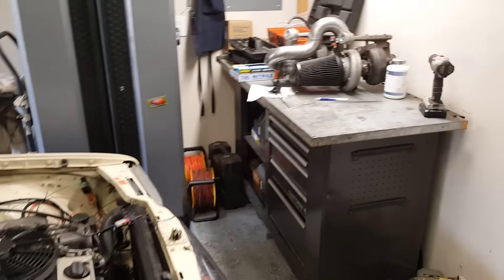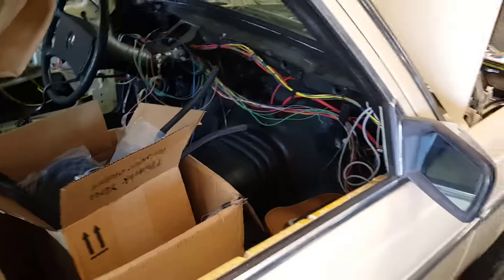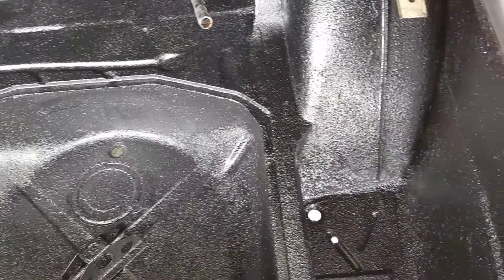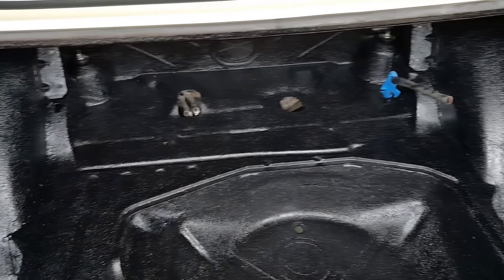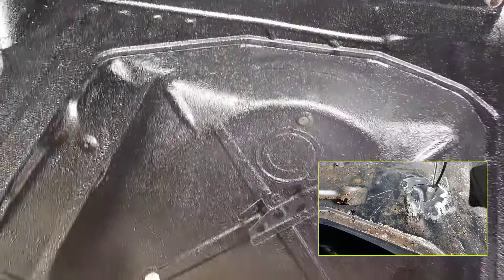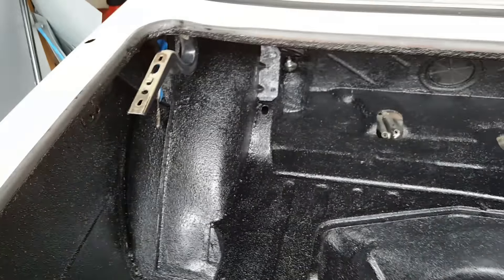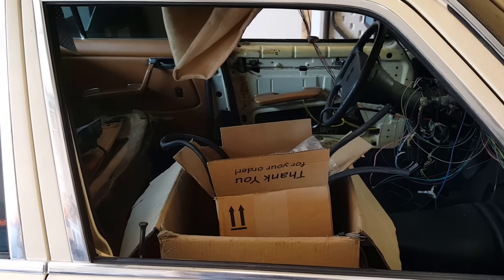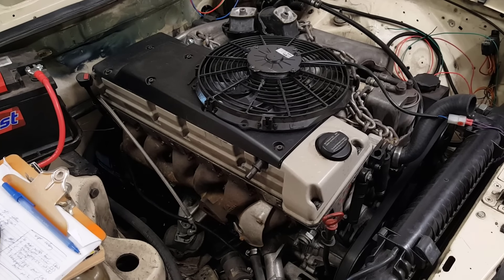MR300D Status - Trunk Detail - 2017-02-05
Since I had most of the trunk apart doing the rewire, I decided to pull the tank and paint it.  It was suggested that I use bed liner instead of the POR 15, something I was considering for the bottom of the car, so I gave it a shot.  This is the new Herculiner in my w123 trunk.